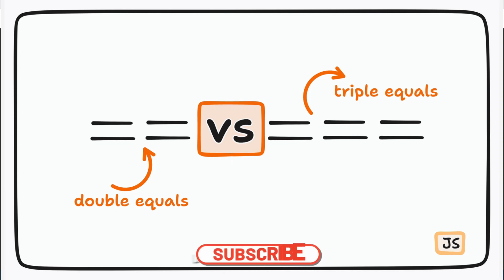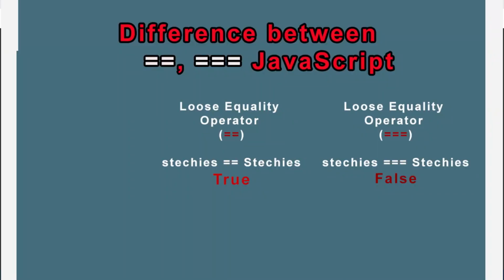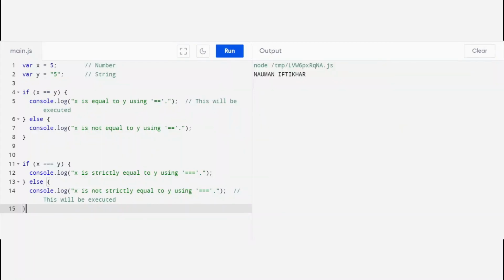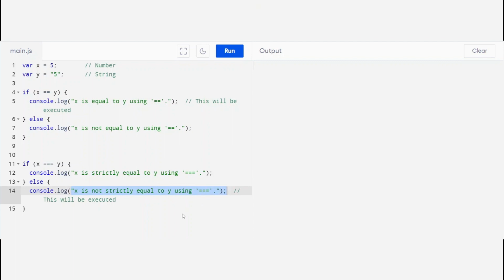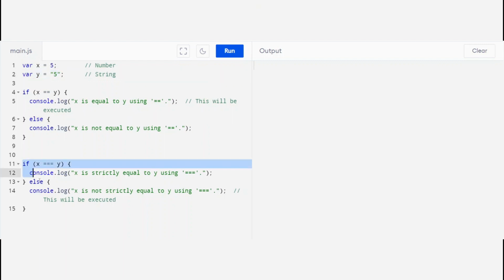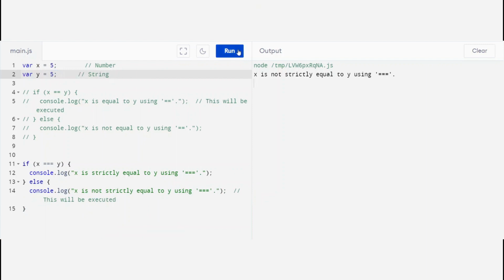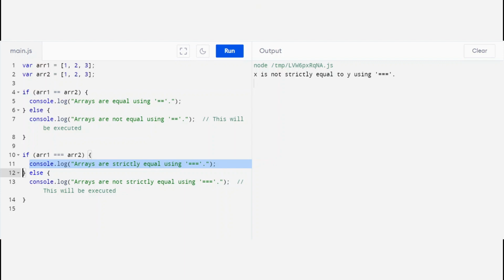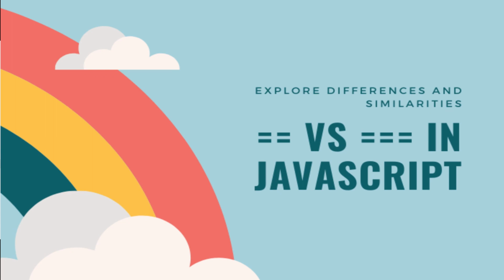Front End Developer Interview Questions for 2023 | == vs === in Javascript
This lecture is part of a series where we cover FrontEnd Developer Interview Questions. We will show you multiple examples where we compare == versus === in javascript.